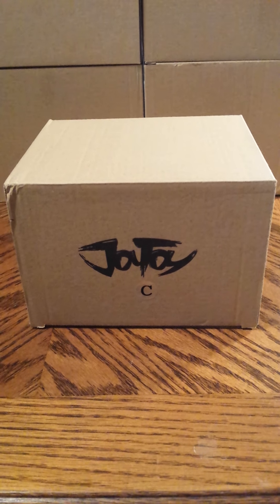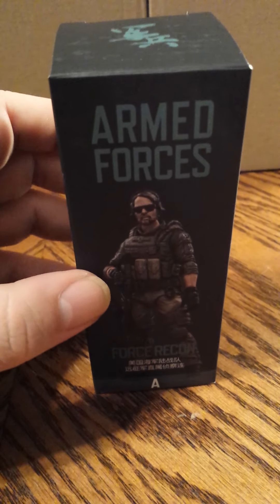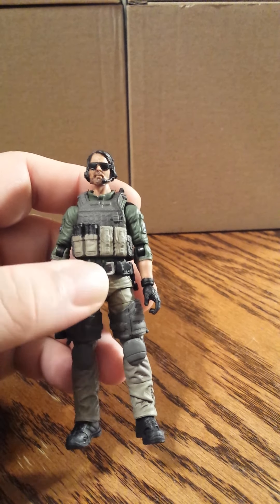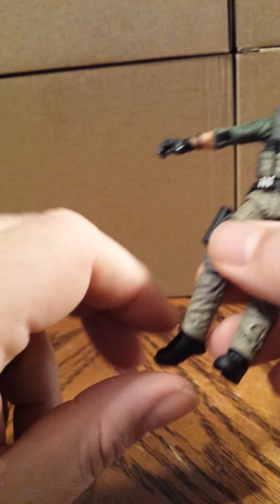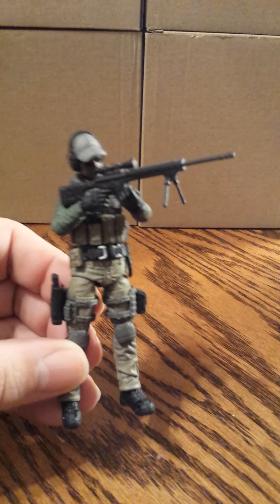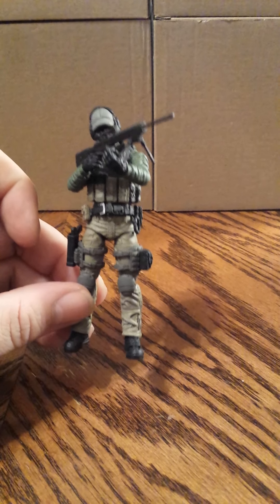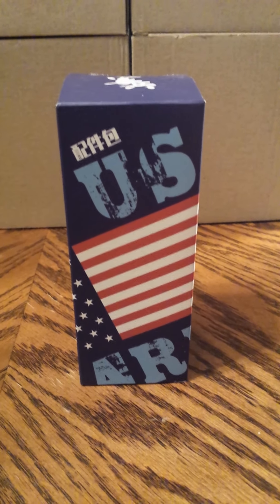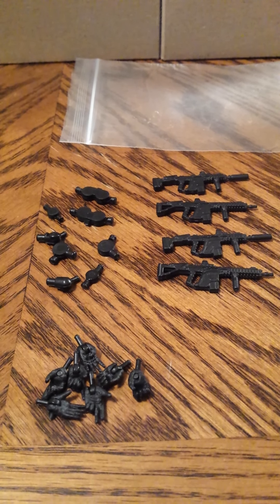Joytoy Armed Forces: Force Recon Set of 5 Action Figure Review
Force Recon Team 1/18 Scale Set
Product Description
From Joy Toy, the Force Recon Team figures are incredibly detailed in the 1/18 scale. Each figure is highly articulated and includes weapon accessories as well as several pieces of removable armor.

Product Features
4 inches (10.50cm)
Made of plastic
Highly articulated
Removable armor
Original toy line
Box Contents
5 Force Recon Team figures
5 Rifles
5 Pistols
Backpack
Axe